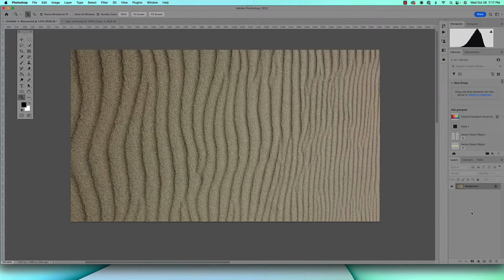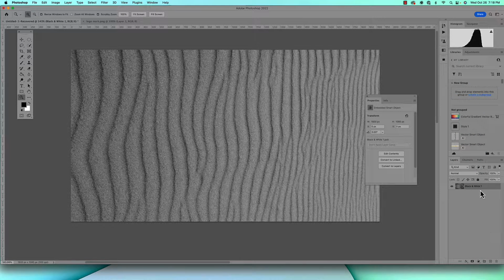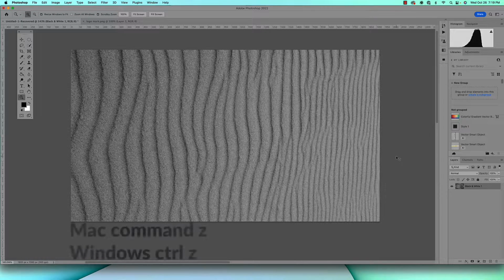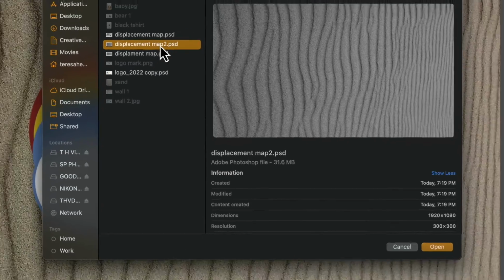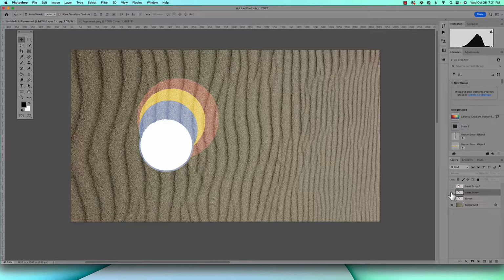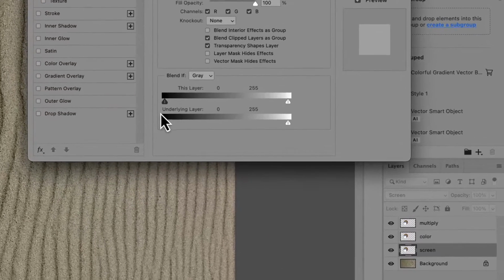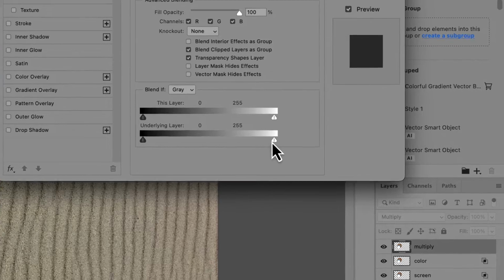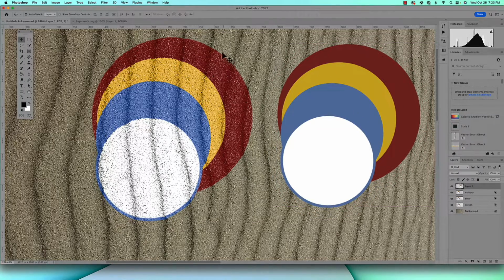Displacement Map Pt 2 PS 2022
This video shows you how to use the Displacement Map Filter in PS 2022, for displaying logos on any type of material. You can infuse a logo/type onto textured backgrounds and clothing. The final results will make the image appear as though it was painted onto whatever you place it on.